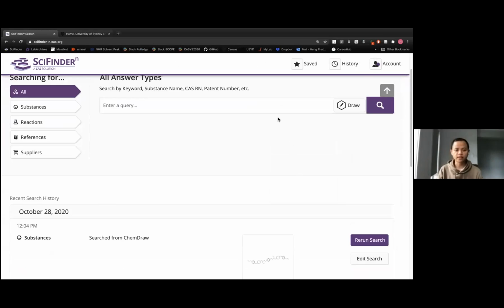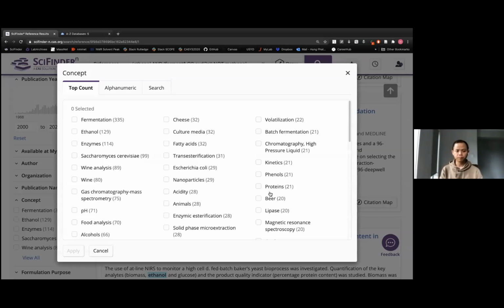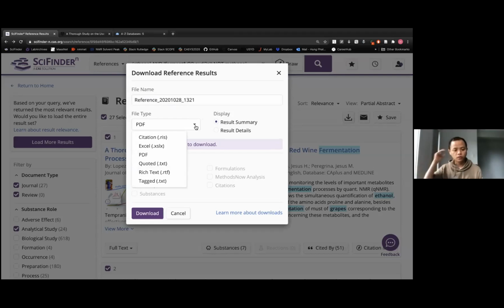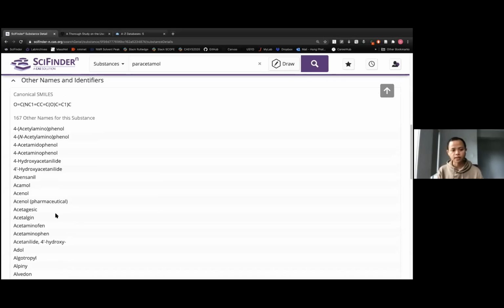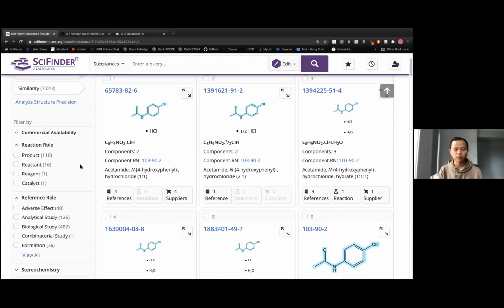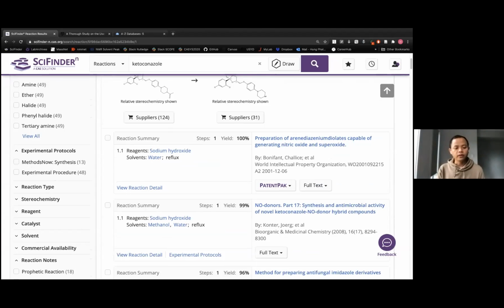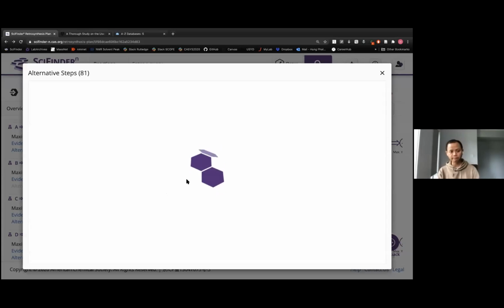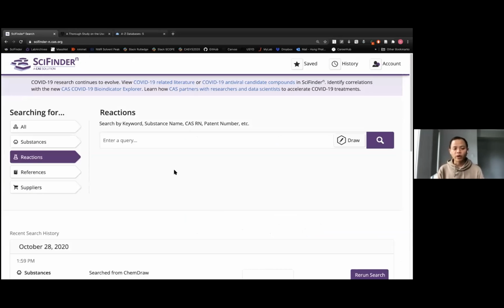Introduction to SciFinder-n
Training session delivered by Huong Phat Duong, CAS Young Scientist, USyd Ph.D Student